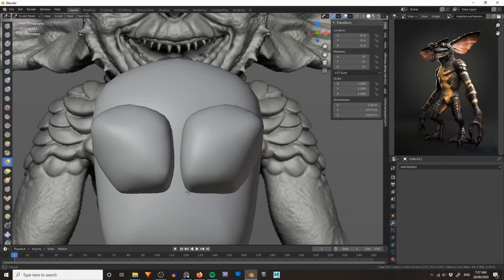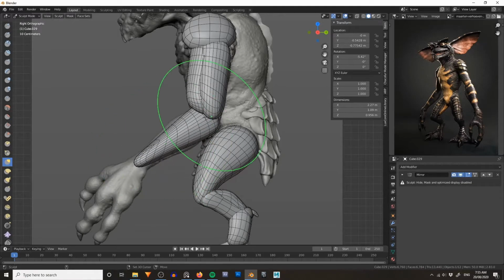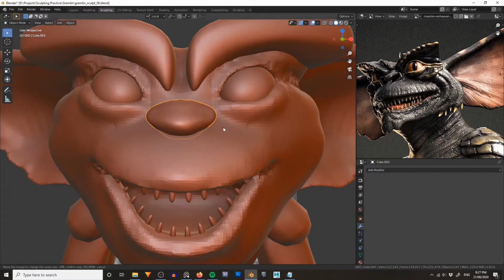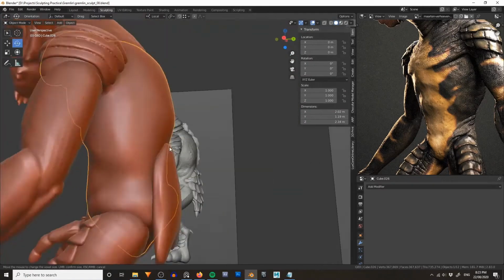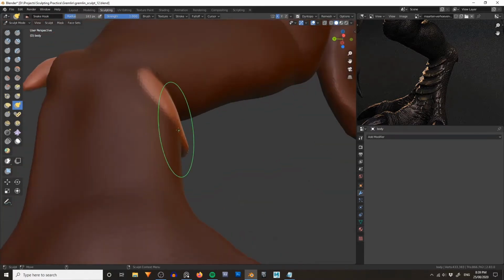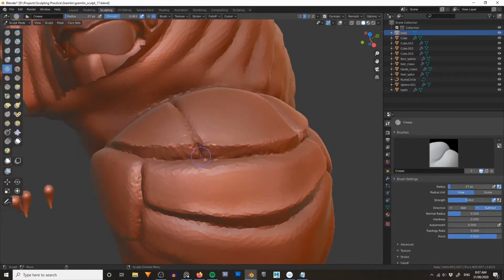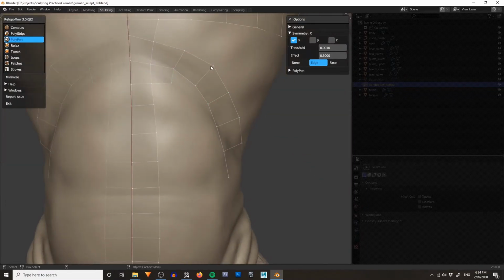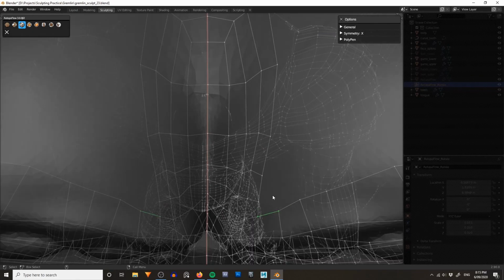Blender timelapse - Gremlin Part 1 [Blocking | Remesh | Sculpting | Retopology]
Speed sculpting a Gremlin in Blender.

0:00 Introduction
1:40 Blocking
2:10 References
2:55 Anatomy
4:45 Blocking the mouth
5:20 My sculpt looks horrible - help!
6:35 Remesh the head
7:20 Adding secondary details to the face
8:35 Adding the armour plates
9:56 Remesh the torso
11:22 Sculpting the armour plates on the back
15:50 Remeshing everything!
17:15 Detailing the shoulder armour
18:20 Detailing the abdominal muscles
19:30 Retopology - retopoflow
21:13 What makes good topology?
23:10 Final render & wireframe

If you'd like to learn more about creating cartoon characters like this in Blender, check out my "Character Design for Production" tutorial series - available on the Blender Market and Gumroad.